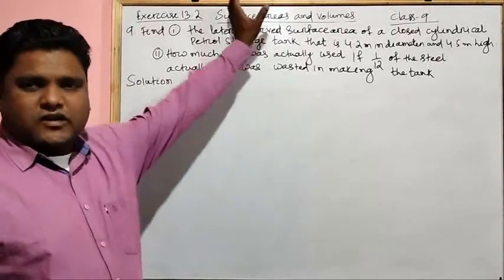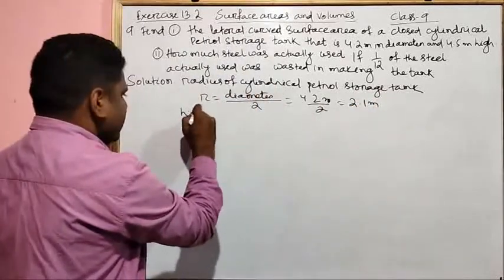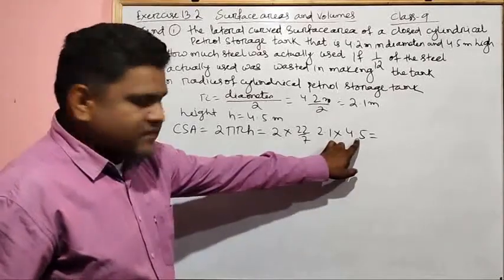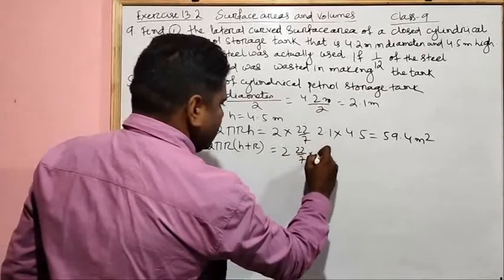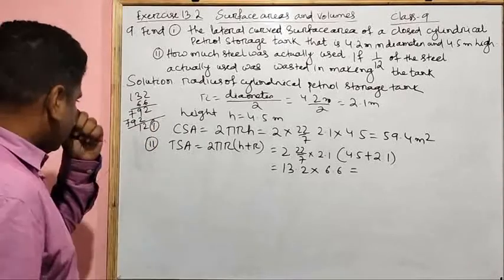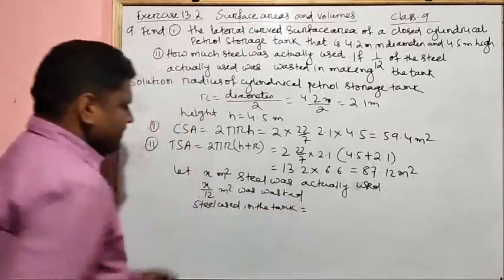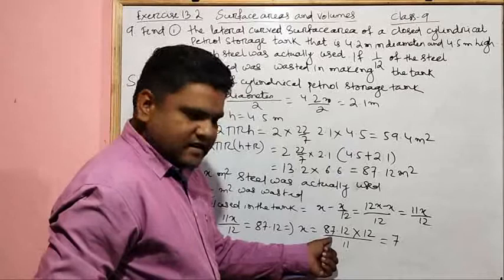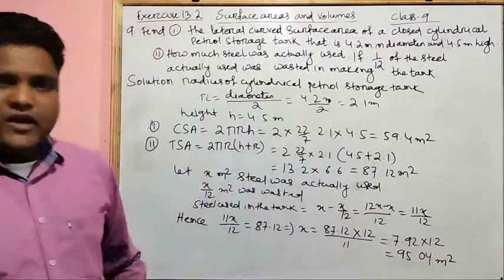Surface areas and Volumes class 9 Exercise 13.2 number 9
CBSE CLASS 9 MATHEMATICS chapter 13 surface areas and Volumes exercise 13.2 number 9